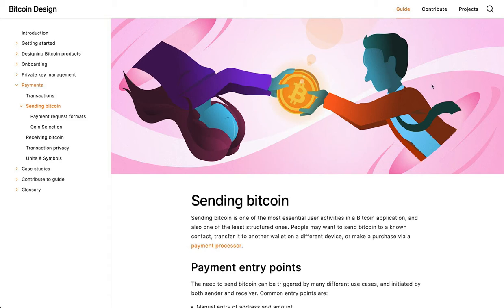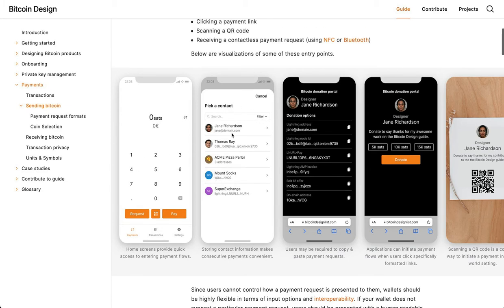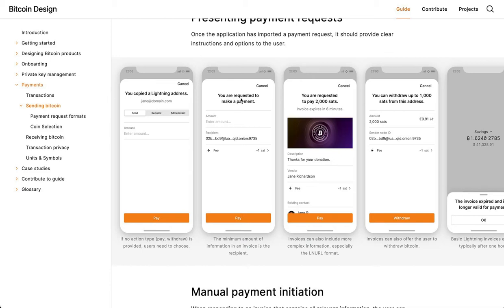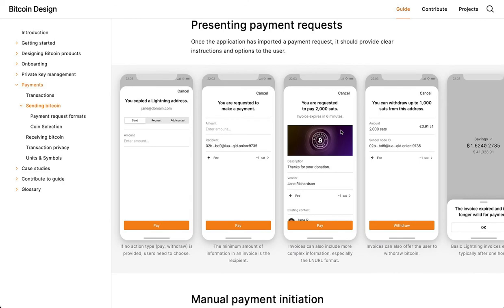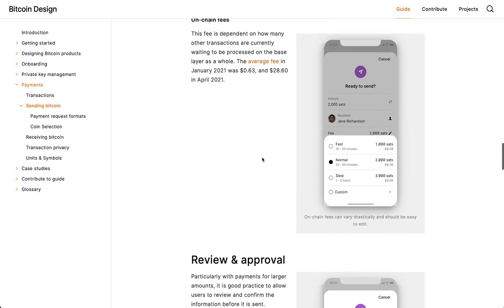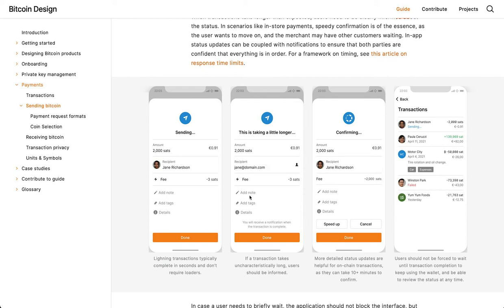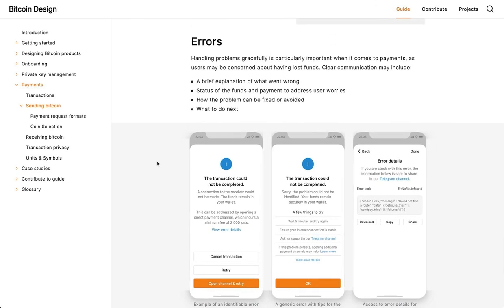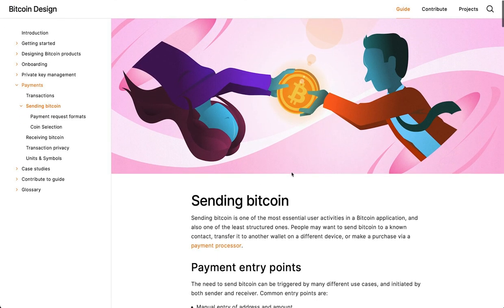Overview of the Lighting update for the "Sending bitcoin" page of the Bitcoin Design Guide